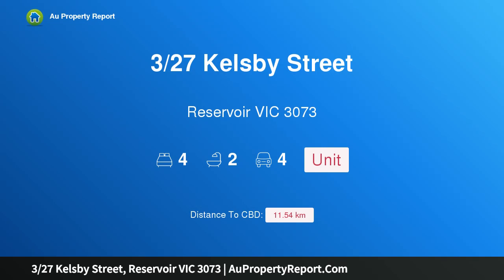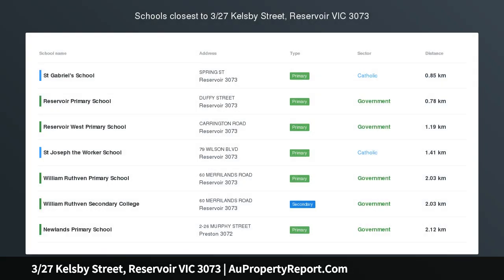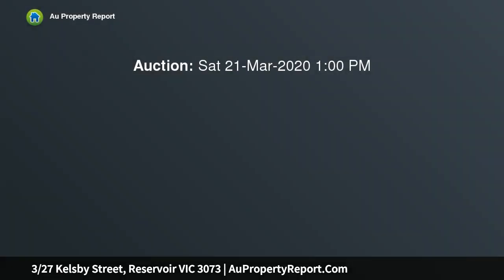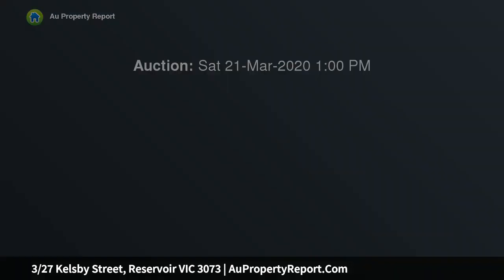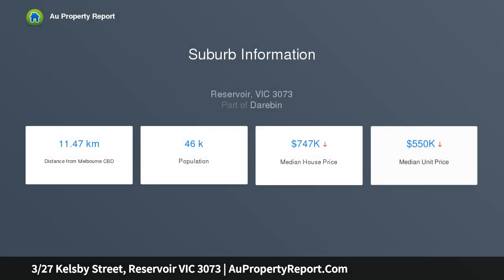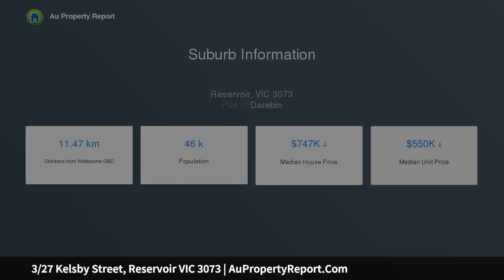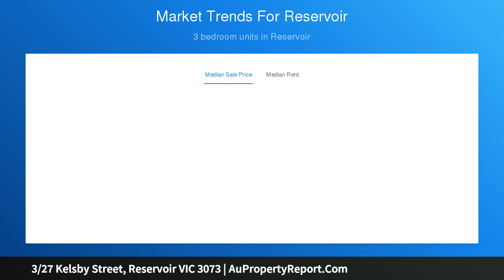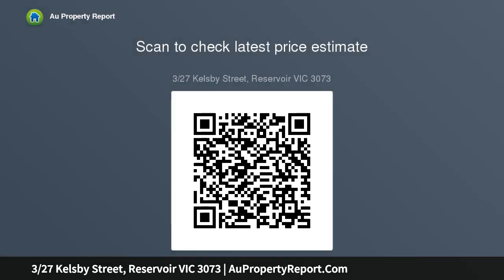3/27 Kelsby Street, Reservoir VIC 3073 | AuPropertyReport.Com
3/27 Kelsby Street, Reservoir VIC 3073
Property Type: unit
Bedrooms: 4
Bathrooms: 4
Car Space: 4
Brilliance In Design, Fabulous In Its Location